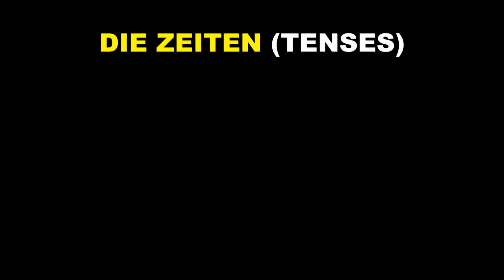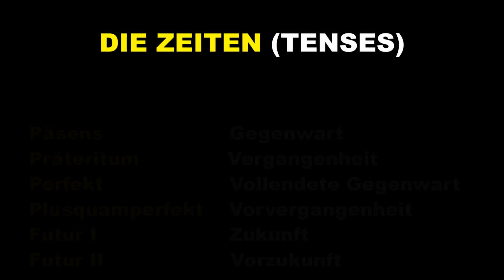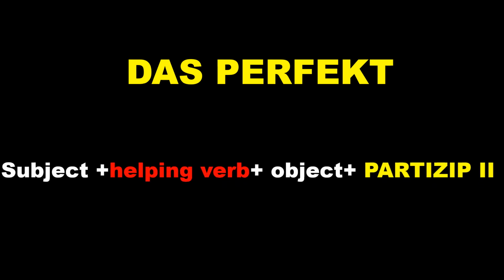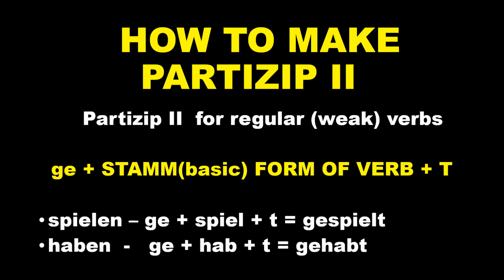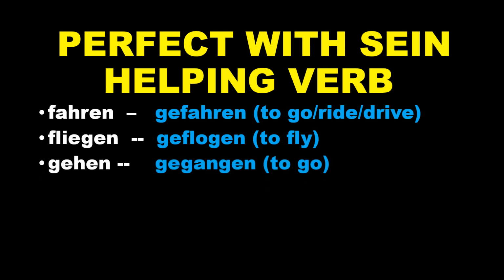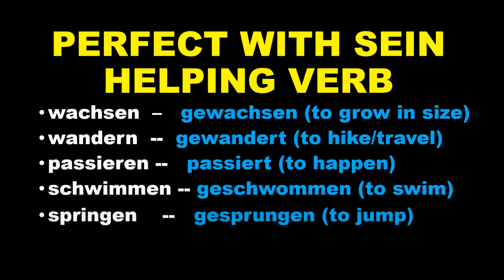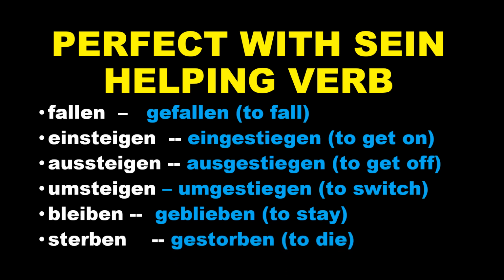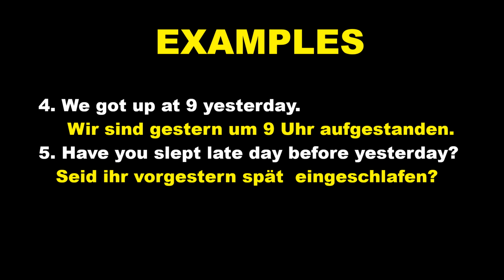PRESENT PERFECT TENSE IN GERMAN || Part 3 ||Lesson 28||A1|| Download Notes from description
1.tense in german
2.present perfect tense in german
3.present perfect tense in german language
4.present perfect tense in german grammar
5.perfect tense in german

"LEARN GERMAN THE EASY WAY" ,  IN THIS VIDEO I HAVE TRIED TO KEEP THE LESSONS AS SIMPLE AS POSSIBLE SO THAT ANYONE AT ANY TIME CAN HAVE A BETTER EXPERIENCE WHILE LEARNING GERMAN LANGUAGE. THE CHAPTERS WILL BE IN ORDER TO THE STEP BY STEP LEARNING OF THE LANGUAGE IN BEST POSSIBLE MANNER. SO KEEP FOLLOWING THE VIDEOS IN ORDER TO EXPERT THE LANGUAGE WITHOUT SPENDING MONEY.

 PRESERNT
PERFECT
TENSE
IN
  GERMAN

                                                                                 PART 3

DIE ZEITEN (TENSES)

A Tense is a time period in which any activity is happening or happened or will happen. Accordingly the tense is being decided. In English we have three main tenses. These are present, past and future tense.

                                                    PAST
     PRESENT                                                                           FUTURE

                                               TENSES

                                                                       FUTURE   PERFECT                                                                      PRESENT PERFECT

                                                    PAST PERFECT

                                        PRÄTERITUM
     PRÄSENS                                                          FUTUR I

                                      DIE ZEITEN

                                                                               FUTUR II                                                                       PERFEKT

                                           PLUSQUAMPERFEKT
DIE ZEITEN (TENSES)

Päsens                    Gegenwart
Präteritum              Vergangenheit
Perfekt                    Vollendete Gegenwart
Plusquamperfekt    Vorvergangenheit
Futur I                     Zukunft
Futur II                    Vorzukunft
  DAS PERFEKT

Subject +helping verb+ object+ PARTIZIP II

*HELPING VERB – HABEN/SEIN

  HOW TO MAKE PARTIZIP II
       Partizip II  for regular (weak) verbs

  ge + STAMM(basic) FORM OF VERB + T

spielen – ge + spiel + t = gespielt
haben  -   ge + hab + t = gehabt

SEIN  (TO BE)
Helping verb sein will be used with perfect tense if :
There is a change of place (AB)
There is a change of condition or position (ex. alive to dead)
There is no direct object to the verb (intransitive verb)
There are some exceptions
 PERFECT WITH SEIN HELPING VERB
fahren  –   gefahren (to go/ride/drive)
fliegen  --  geflogen (to fly)
gehen --    gegangen (to go)
kommen --  gekommen (to come)
reisen    --   gereist (to travel)
aufstehen – aufgestanden (to get up)
einschlafen  – eingeschlafen(to fall asleep)
laufen  --  gelaufen (to run/walk)
sein --    gewesen (to be)
werden --  geworden (to become)
folgen    --   gefolgt (to follow)
rennen – gerannt (to run)
wachsen  –   gewachsen (to grow in size)
wandern  --  gewandert (to hike/travel)
passieren --   passiert (to happen)
schwimmen -- geschwommen (to swim)
springen    --   gesprungen (to jump)
aufwachen – aufgewacht (to wake up)
fallen  –   gefallen (to fall)
einsteigen  -- eingestiegen (to get on)
aussteigen -- ausgestiegen (to get off)
umsteigen – umgestiegen (to switch)
bleiben --  geblieben (to stay)
sterben    -- gestorben (to die)

  EXAMPLES

I have gone to university.
     Ich bin zur Uni gefahren.
2. You have stayed at home.
     Du bist zu Hause geblieben.
3. He has gone to cinema.
    Er ist ins Kino gegangen.

  EXAMPLES

4. We got up at 9 yesterday.
     Wir sind gestern um 9 Uhr aufgestanden.
5. Have you slept late day before yesterday?
   Seid ihr vorgestern spät  eingeschlafen?
6. They went to Paris on Sunday.
   Sie sind am Sonntag nach Paris geflogen.